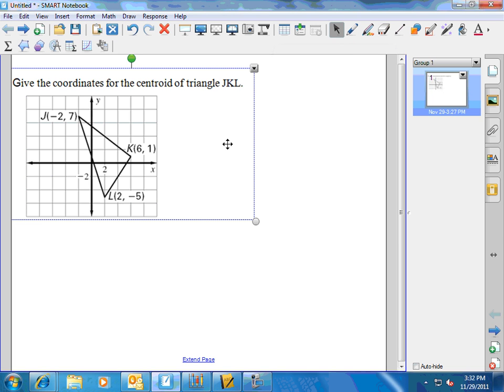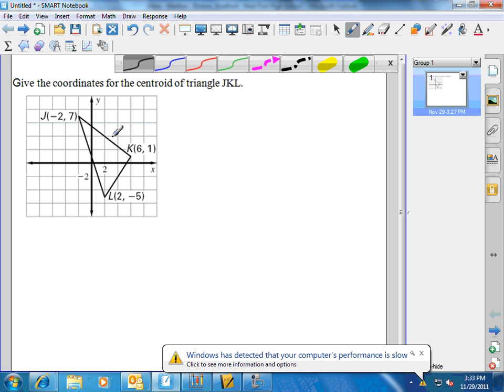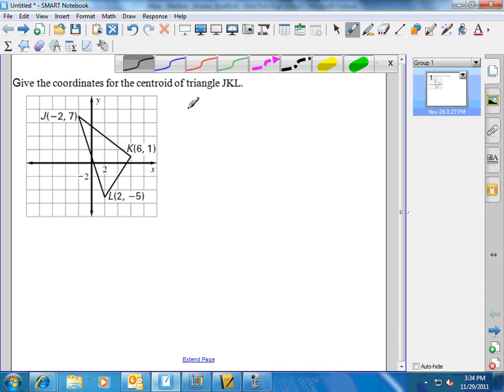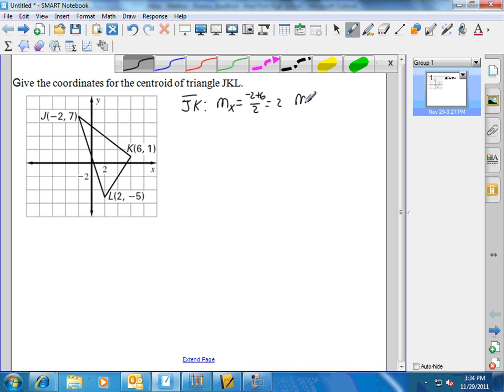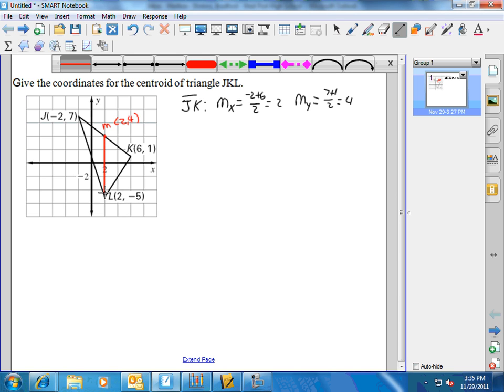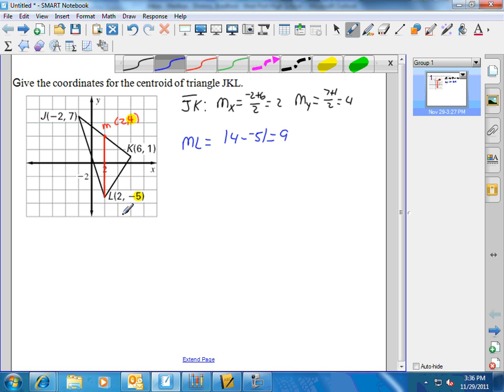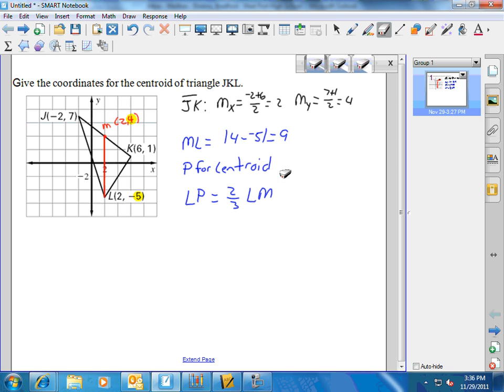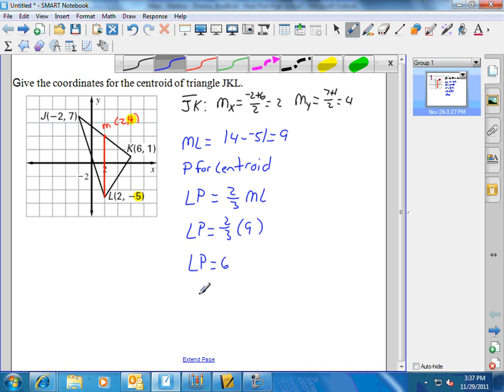Coordinates for Centroid.wmv